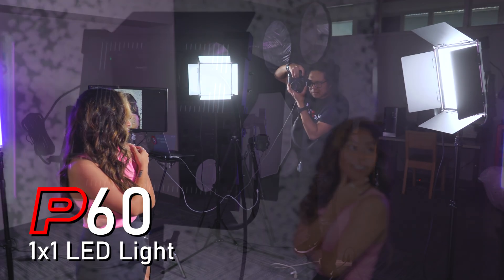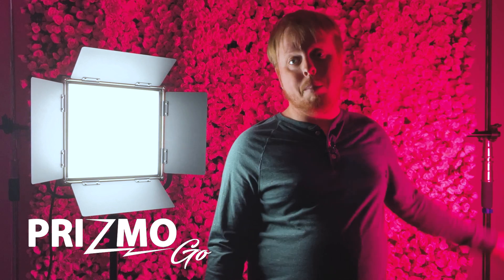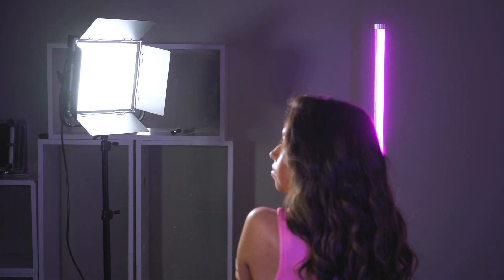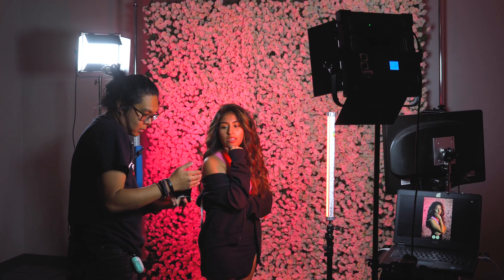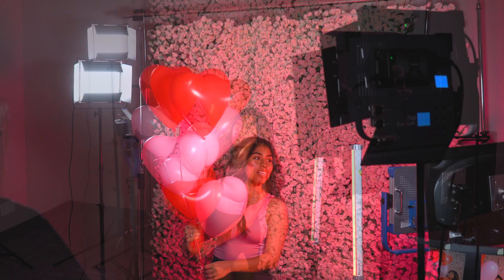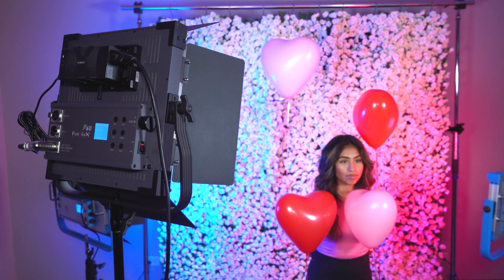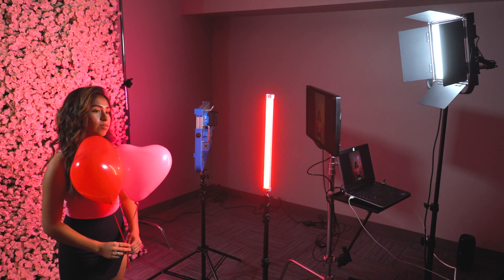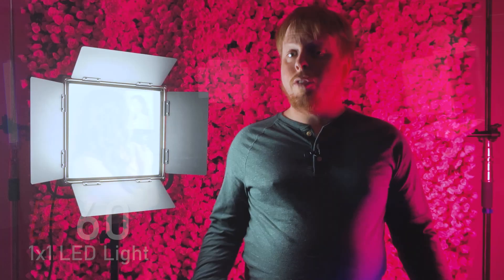Lighting a Valentine's Day Photoshoot with P60 1x1 LED Lights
Happy Valentine's Day! In this video, we light a Valentine's Day themed photoshoot with our new P60 1x1 LED Light Panels.